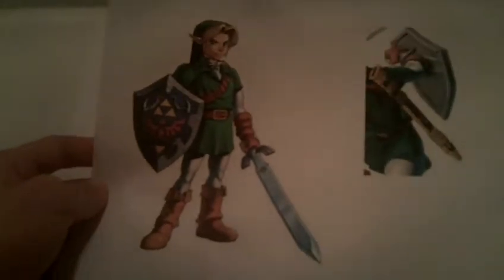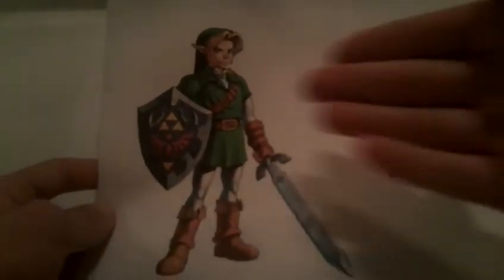How to Sculpt; Clay Tutorial: Episode 11- Link [Part 0]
To finish up the September Month of Clay Tutorials in a month that is no longer such- here's the intro part to Link. We're looking at the hardest character within the past 4 episodes, so let's get sculpting!